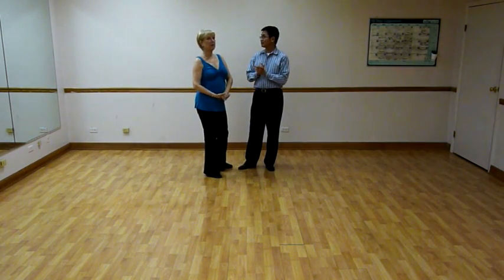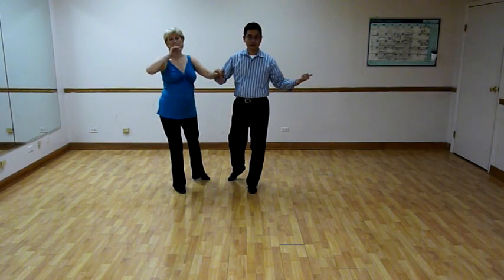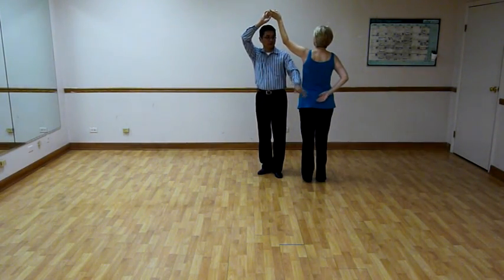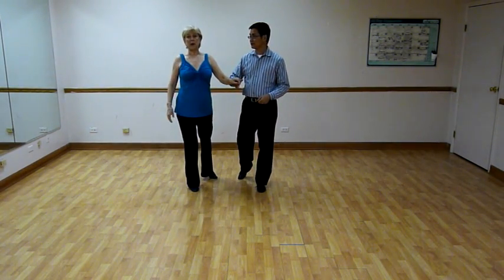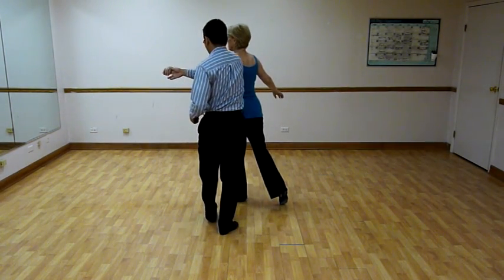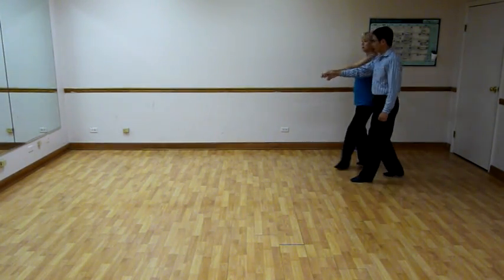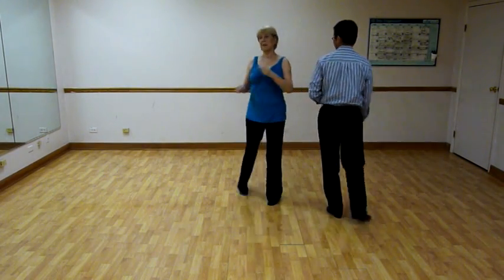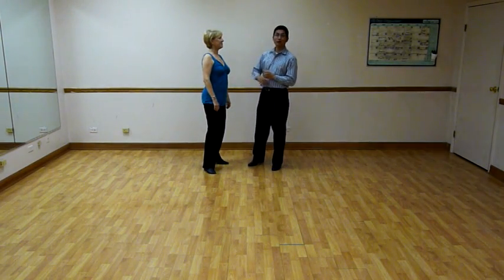Waltz Part 2 Aug 21 2012 Cadillac Ranch Julie Hein Don Leynes